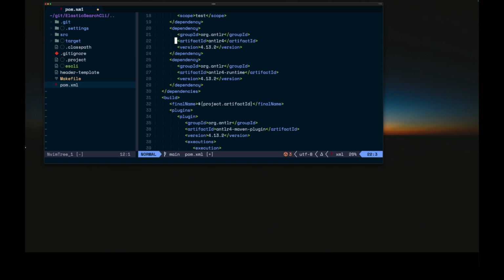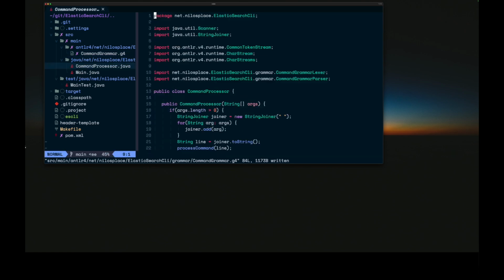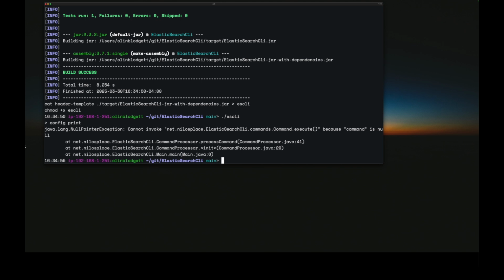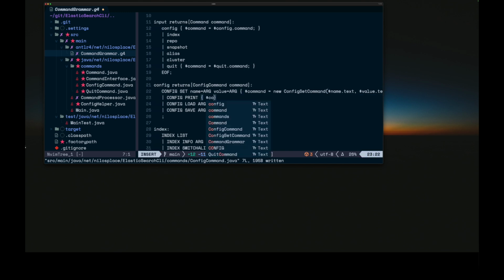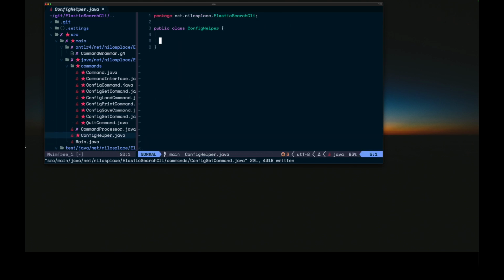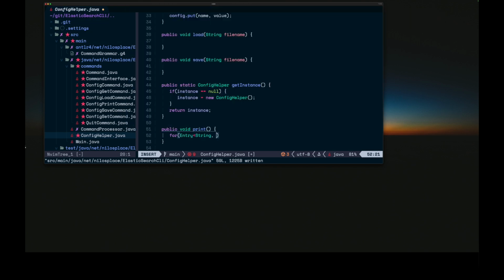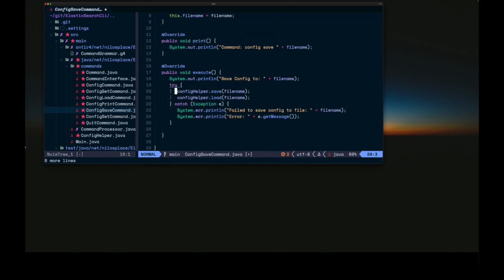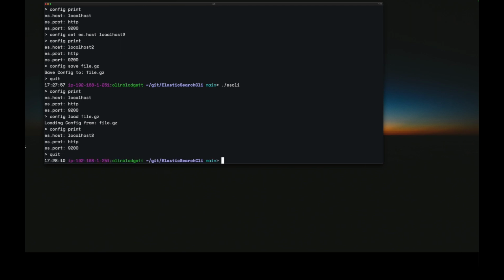ElasticSearch Cluster Client - Part 04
In this video we setup the config commands for working with configurations. We also enable the quit / exit command.